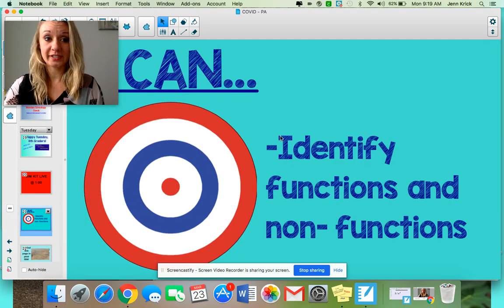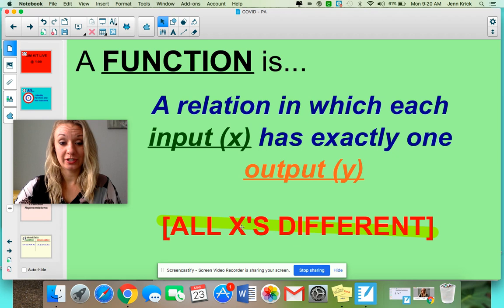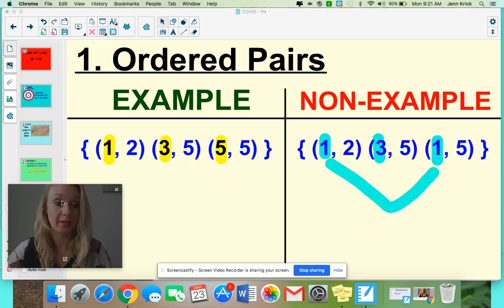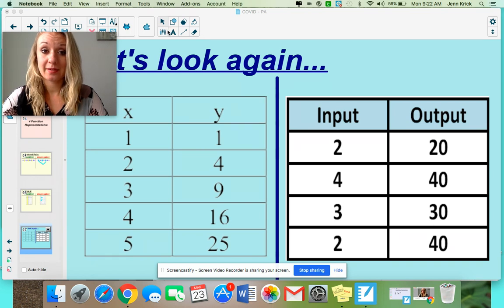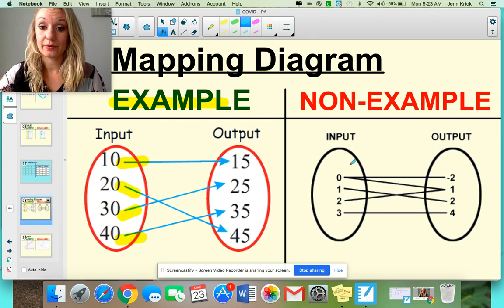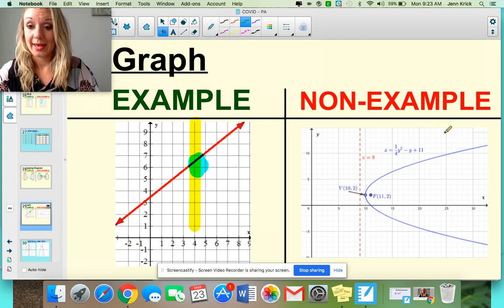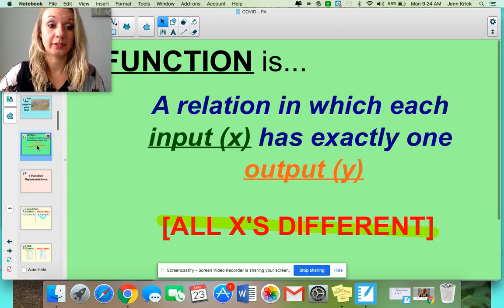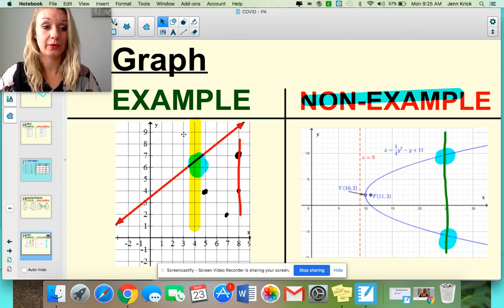Tuesday Pre-Algebra Lesson: Functions/Non-Functions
Tuesday Pre-Algebra Lesson (P. 1, 2, 4, 5): Identifying Functions & Non-Functions